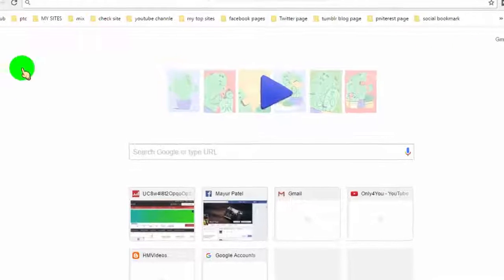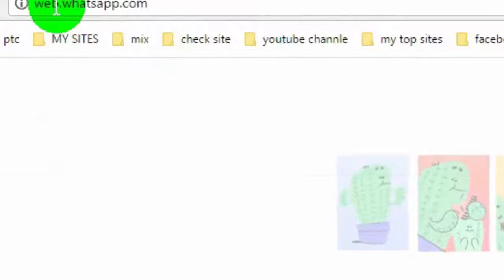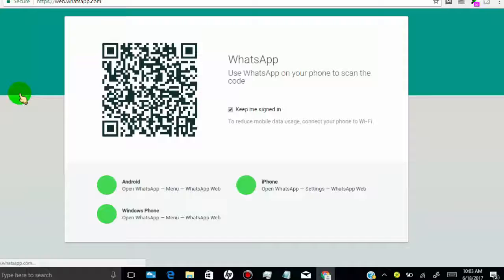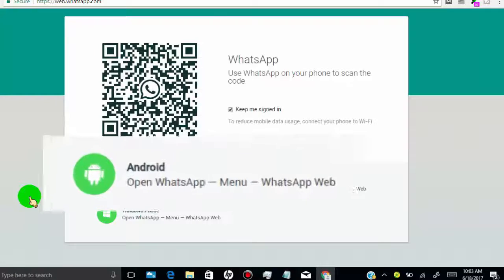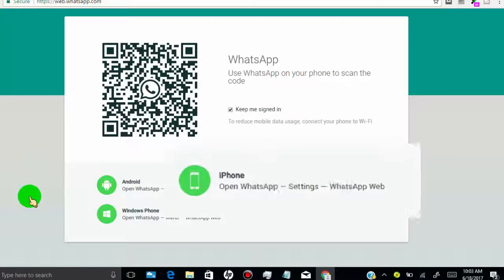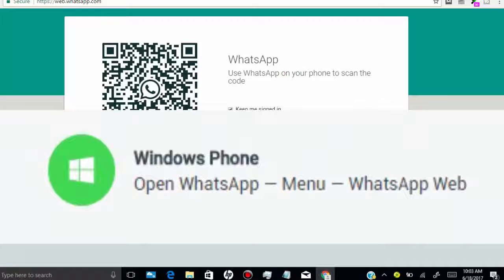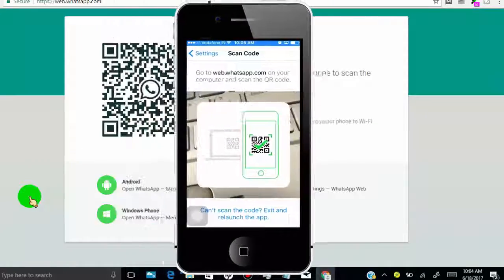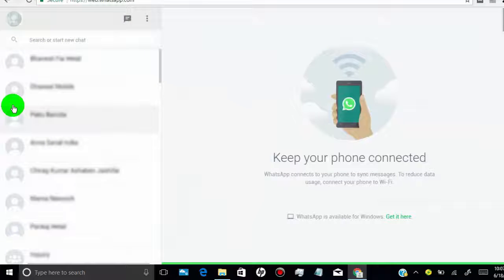How To use WhatsApp on computer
you can run on windows, mac or any desktop  in few steps.

Steps For Run WhatsApp On Pc
1 Open web.whatsapp.com in Your PC or Laptop
2 Now Open Your WhatsApp in Your Mobile.
3 Scan Computer WhatsApp QR Code Through Your Phone
4 Now Your WhatsApp Enable for web.